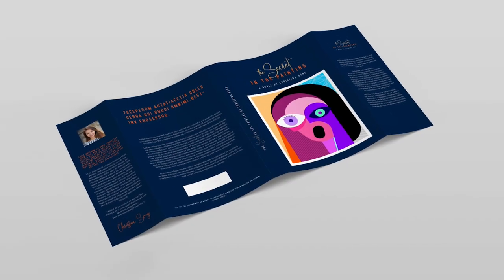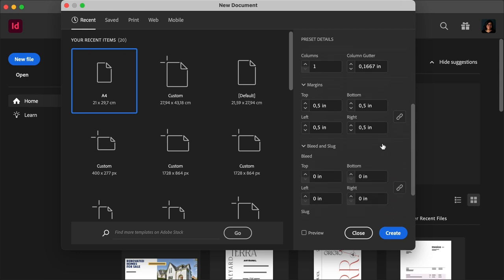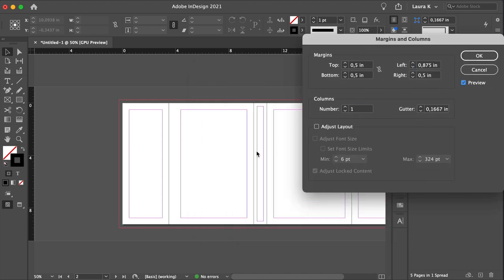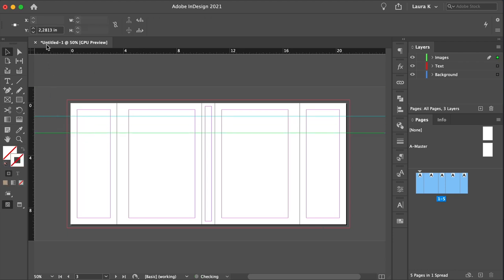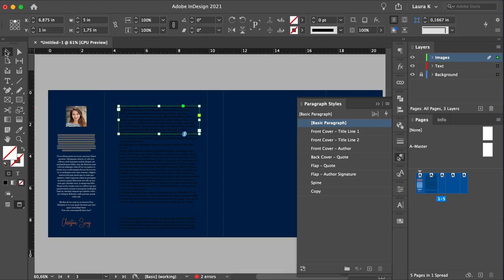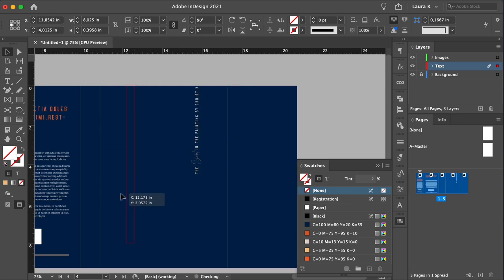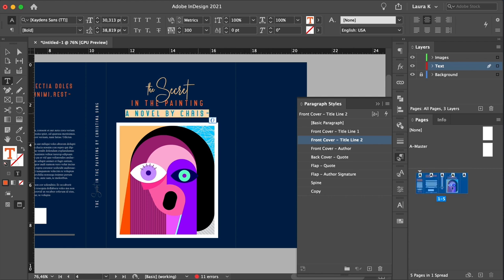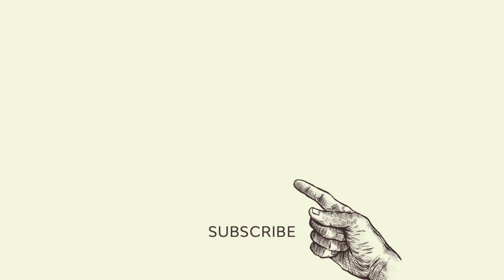How to Create a Book Jacket Template in InDesign | InDesign Tutorial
In this video, graphic designer Laura Keung will show you how to design a book cover. Designing book jacket covers can be intimidating, but you'll learn how to set up a book cover template that you can reuse over and over again. Using the Page Tool, you will set up every section of the jacket as its own page to make the book cover template easy to alter. You'll also use very basic InDesign tools to create an elaborate design piece.

0:00 Introduction
1:06 Set up the structure of a book jacket template in InDesign
3:45 Set up layers, swatches, and styles
5:05 Design your book jacket template in InDesign
11:11 How to export a book jacket template for printing

Read more on How to Create a Book Jacket Template in InDesign on Envato Tuts+

Envato Tuts+
Discover free how-to tutorials and online courses. Design a logo, create a website, build an app, or learn a new skill